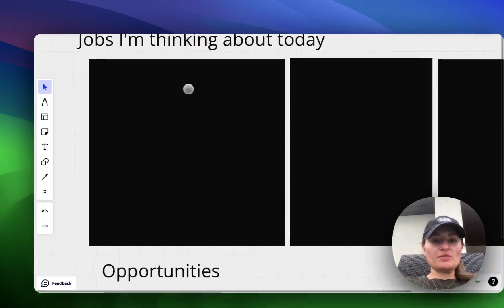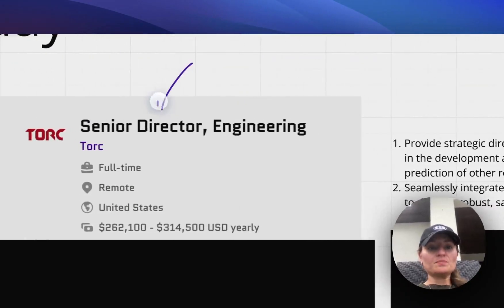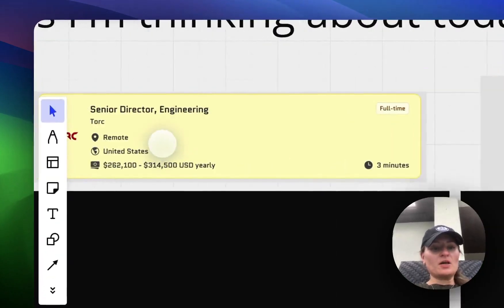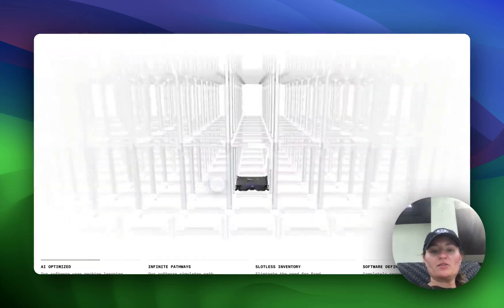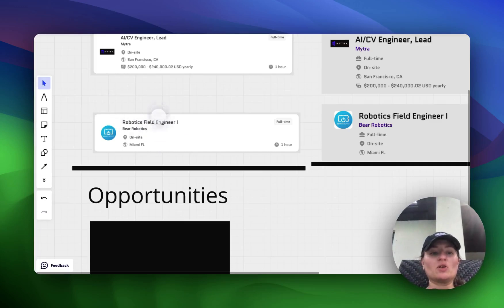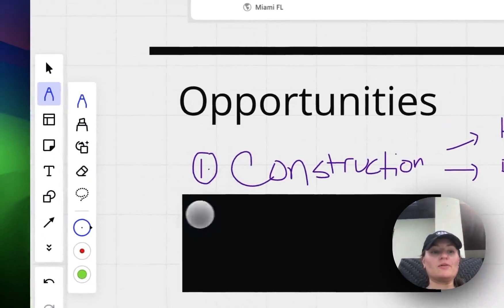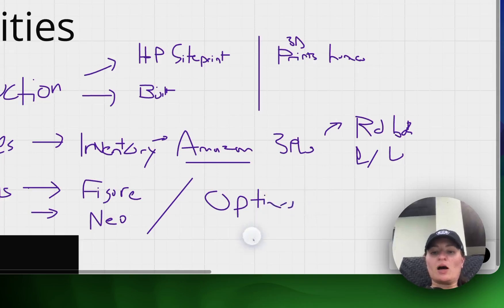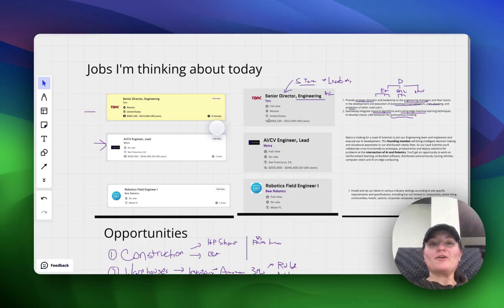Top Robotics Careers This Week for Engineers (Hidden Gems)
Are you ready to take your robotics career to the next level? This week, I’m sharing my top 3 picks for the best career opportunities in robotics—spanning director-level roles, senior engineering positions, and entry-level jobs across diverse industries ripe for automation. Whether you're aiming for a high-impact leadership role or breaking into the field, I've got you covered!

As a former Raytheon robotics engineer and a mentor with over 7 years of experience helping professionals land top-tier roles, I’ll provide you with insider insights and current trends that can help you navigate your career path in the robotics industry.

In this video, you’ll discover:

- A director-level role that’s leading the charge in robotics innovation.
- A senior engineering position at the forefront of AI and automation.
- An exciting entry-level job that’s perfect for newcomers.
- The 3 industries primed for robotics growth this year.

🎥 Engineers: Ready to dive deeper? Get my 12-minute bonus training.

If you're serious about advancing your robotics career and want a more personalized approach, learn more about my mentorship process and see if it fits you!

Let's get you moving towards your dream career in robotics! 🚀